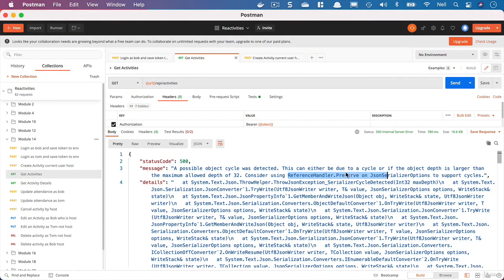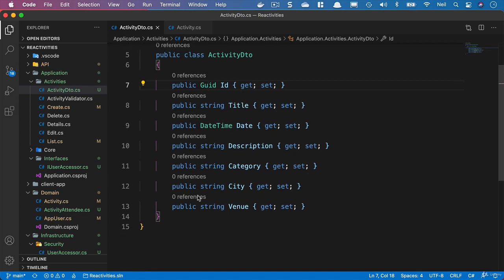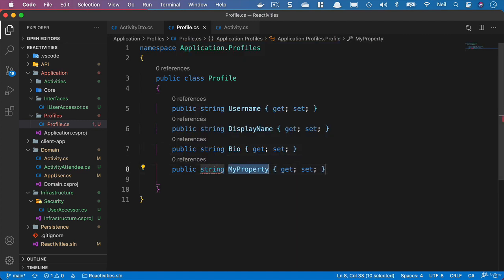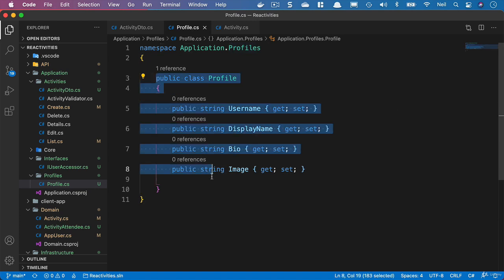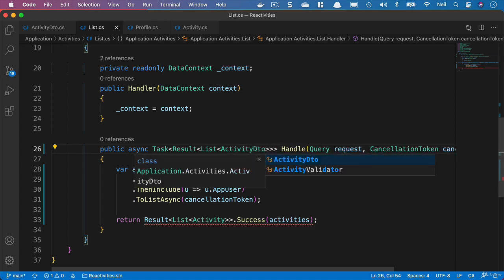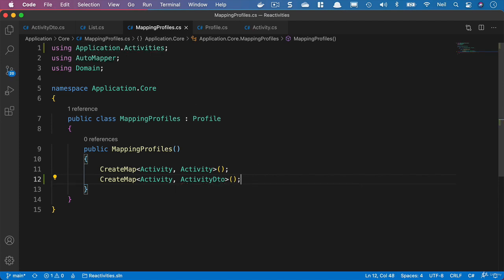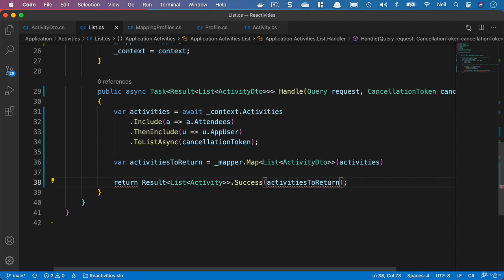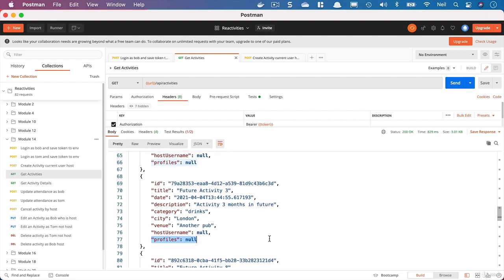Net Core and React Entity Framework Relationships Shaping the related data